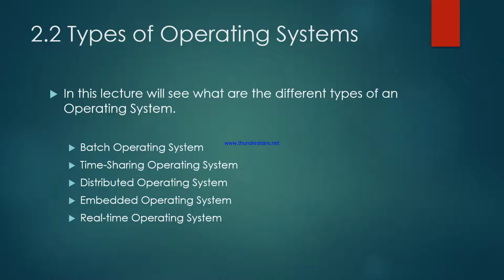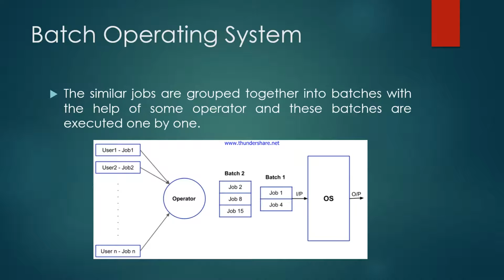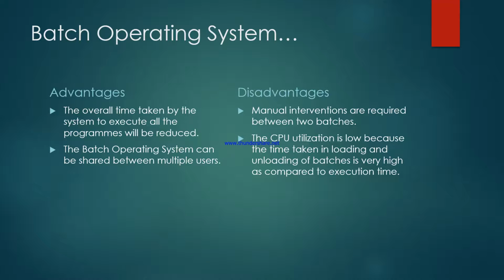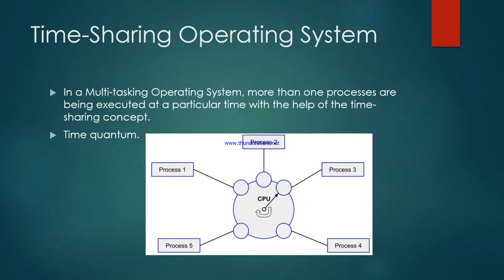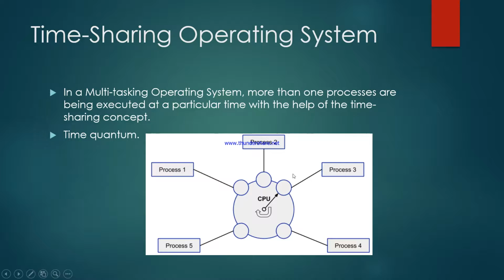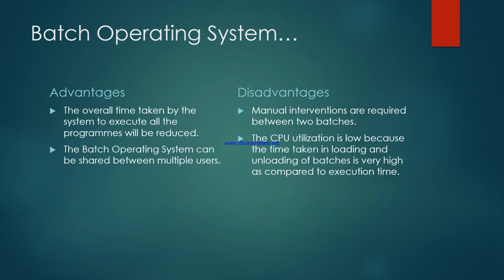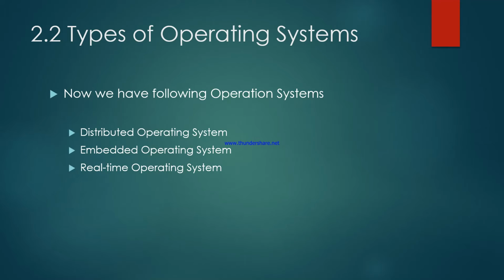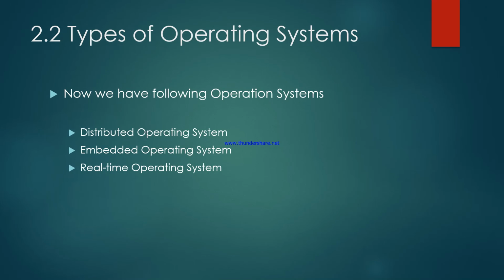2.2 Brief Introduction to Types of Operating Systems I MK Jangir